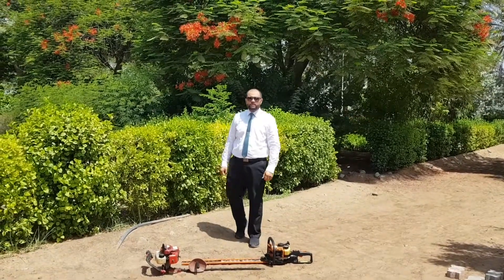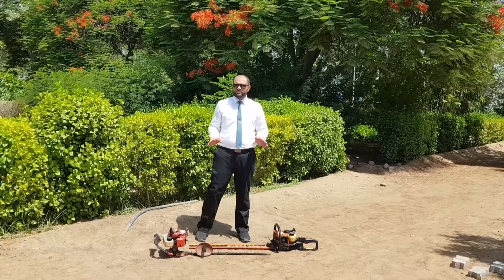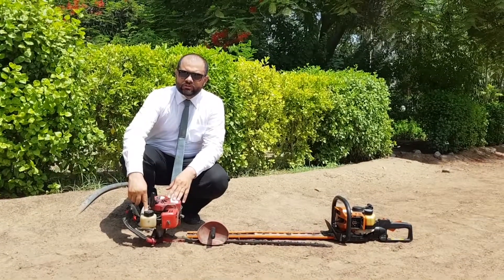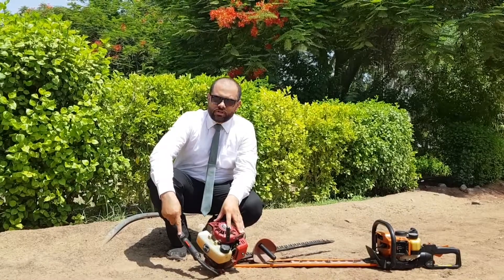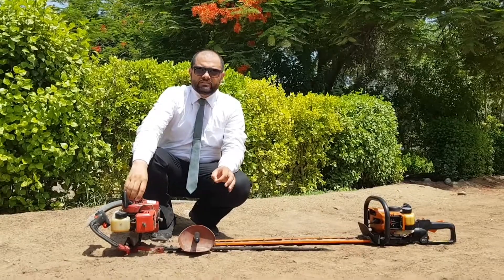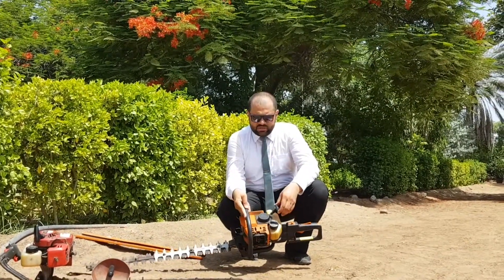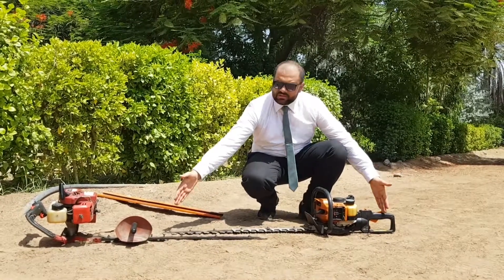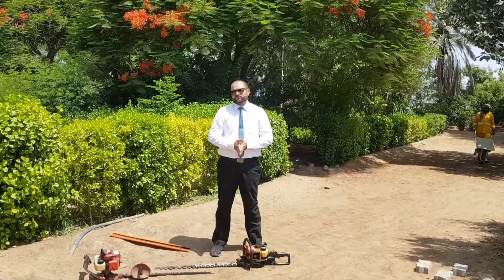HEDGE TRIMMER (DOUBLE EDGE & SINGLE EDGE BLADE)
HEDGE TRIMMER
(DOUBLE EDGE BLADE BY STIHL)
(SINGLE EDGE BLADE BY LITTLE WONDER)
Introduction and Operations of Landscape Maintenance Machines.